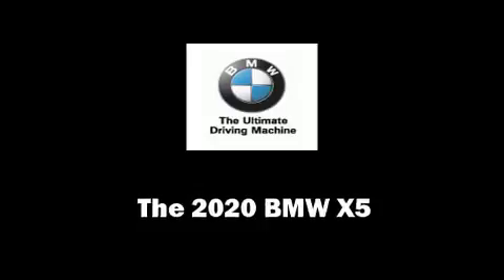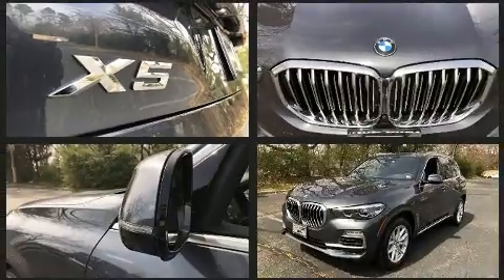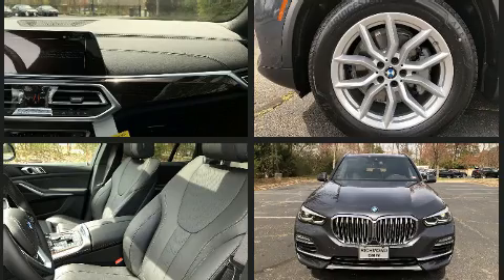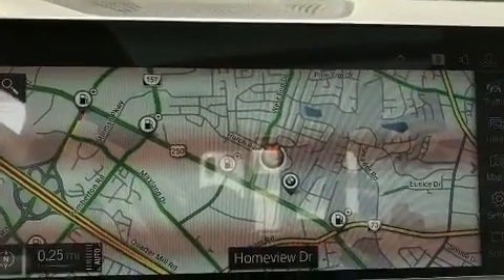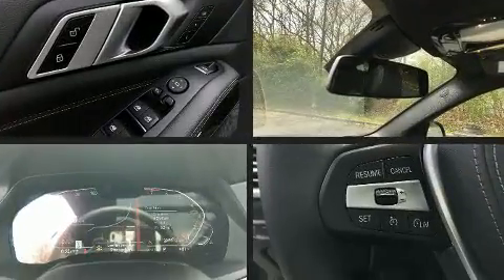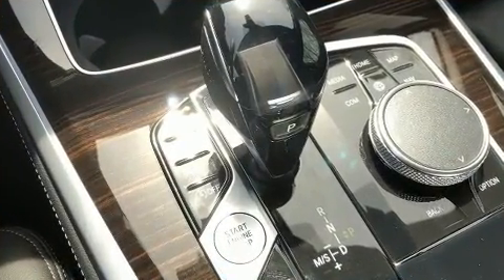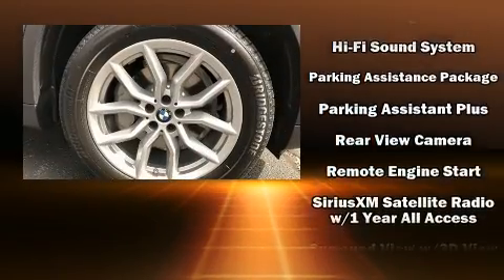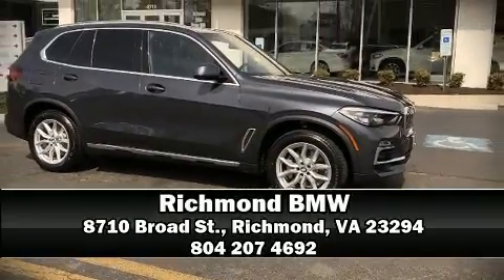2020 BMW X5 xDrive40i in Richmond, VA 23294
Richmond BMW
8710 Broad St.

Get excited about the 2020 BMW X5 Smooth gearshifts are achieved thanks to the refined 6 cylinder engine, and for added security, dynamic Stability Control supplements the drivetrain. A turbocharger is also included as an economical means of increasing performance. All of the premium features expected of a BMW are offered, including: 1-touch window functionality, adjustable headrests in all seating positions, heated seats, power moon roof, a power rear cargo door, remote keyless entry, and power front seats. BMW ensures the safety and security of its passengers with equipment such as: head curtain airbags, front side impact airbags, traction control, brake assist, a security system, an emergency communication system, and 4 wheel disc brakes with ABS. You'll never lose visibility with rain sensing wipers, which activate automatically when the drops start to fall. We pride ourselves in the quality that we offer on all of our vehicles. Stop by our dealership or give us a call for more information.